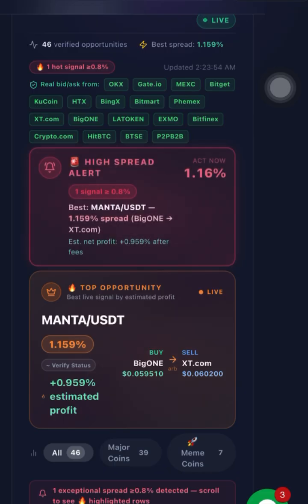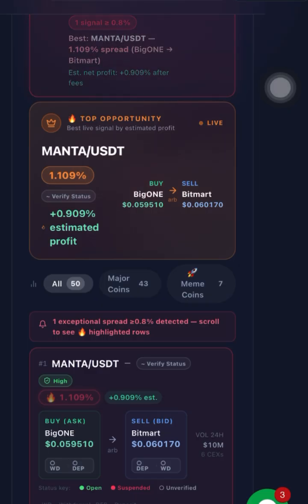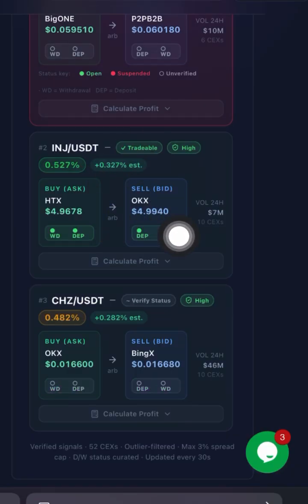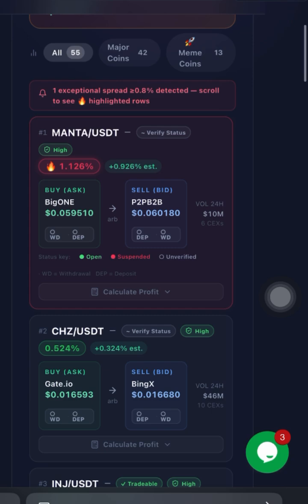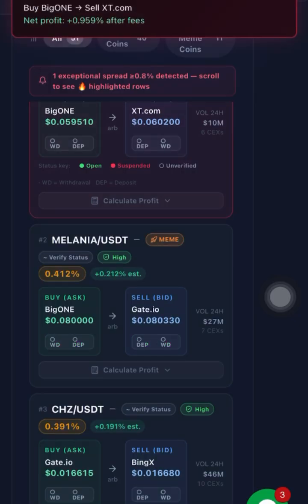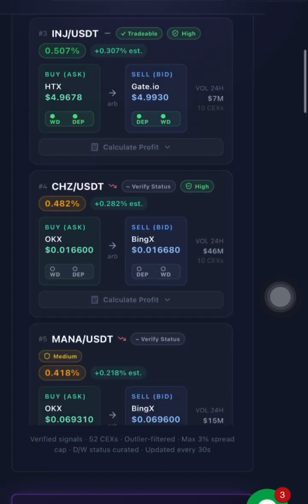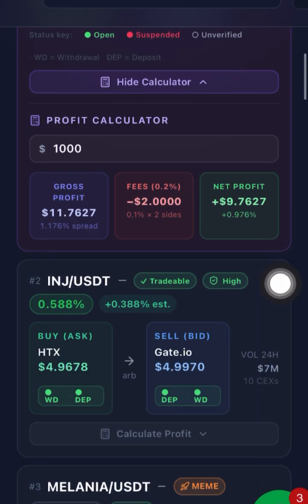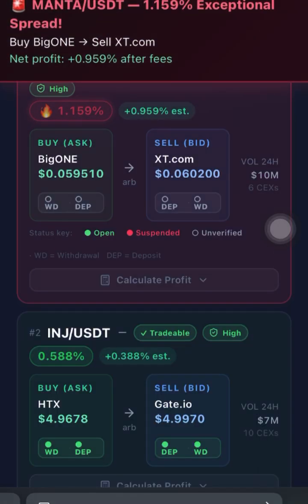Best Crypto Arbitrage scanner that can make you $100 profit as a beginner